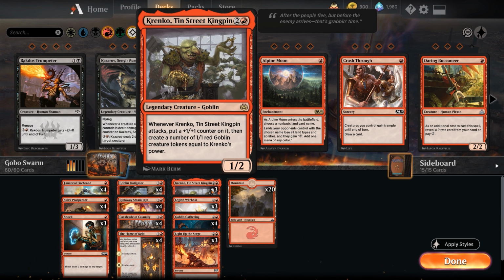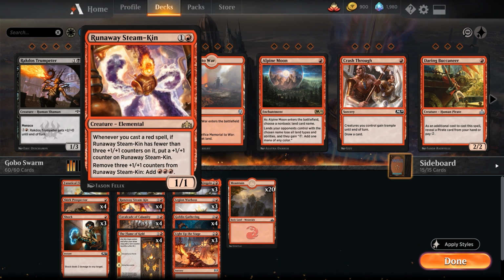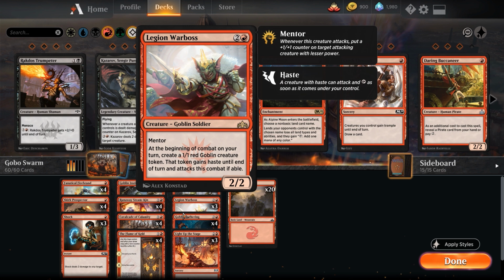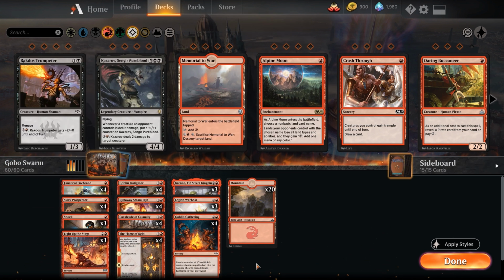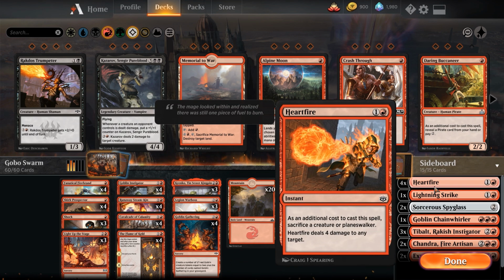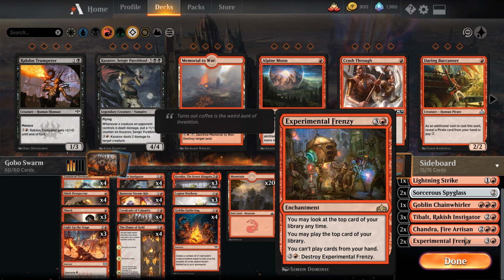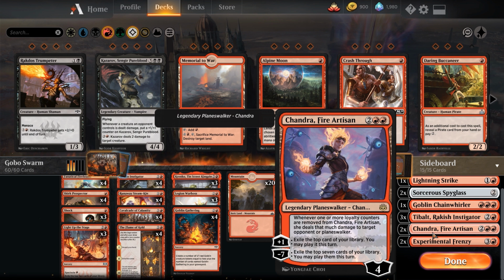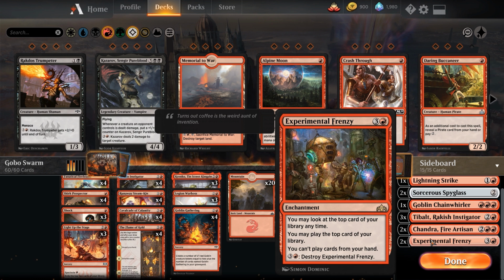Goblin Calamity Deck Tech | BO3 Standard [ Magic Arena ]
Song: Insane Jank Posse
Artist: PianoJester